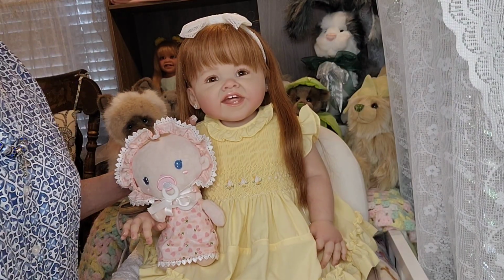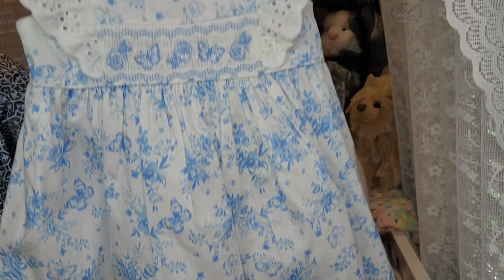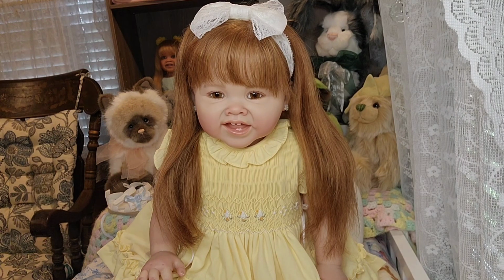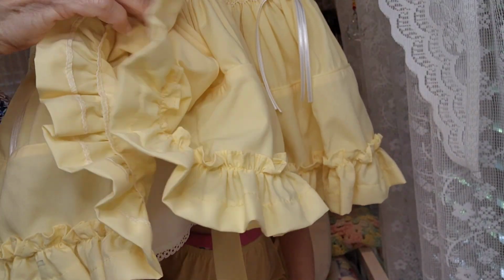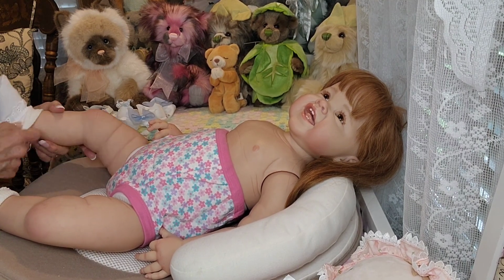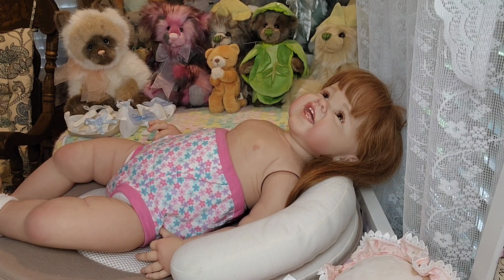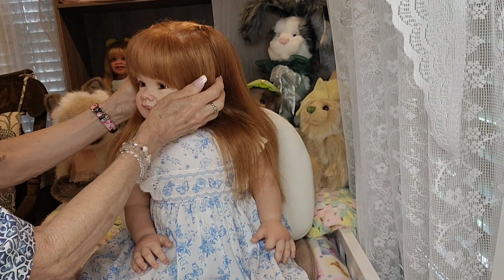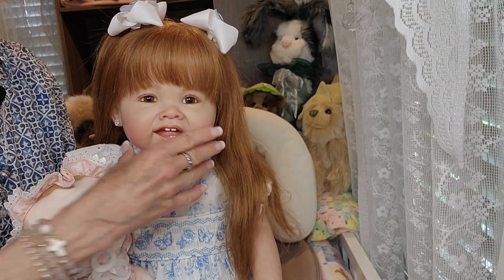💙It's Danica Leigh's Turn to Get Changed!☕🍩A Chat About Coffee, Donuts, & Cones🍦(Adele by Ping Lau)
💙🤍Come see Danica Leigh's pretty blue & white summer dress!
☕🍩My coffee & donut experience. sigh...🙄
💕Hello & Hugs to Auntie Claudia & Dannilynn! @Auntie.Claudia
🖐 I hope you enjoy my channel, & thanks for visiting!
🌺 These are Art Doll Collectibles made for Adult Reborn Collectors and Adult reborn doll enthusiasts. In following YouTube's COPA Rules Guidelines, my channel and content is not Intended for children age 12 or younger.